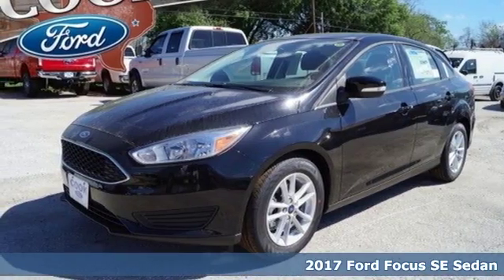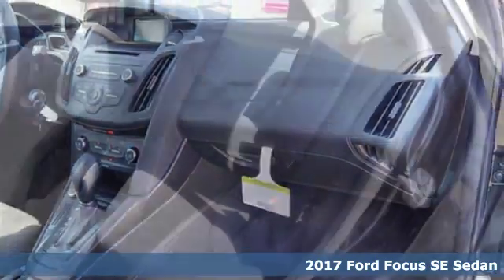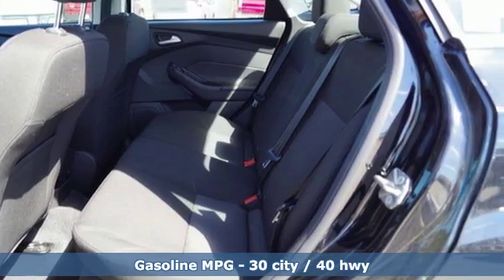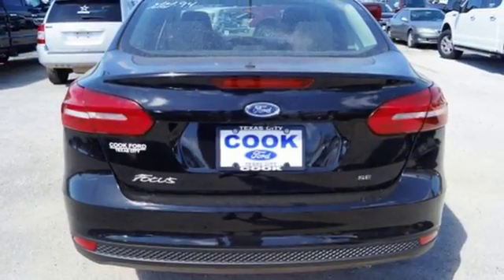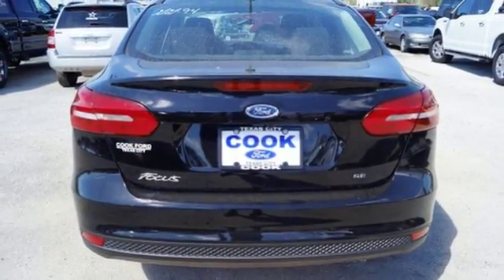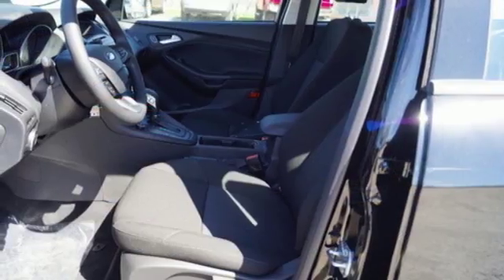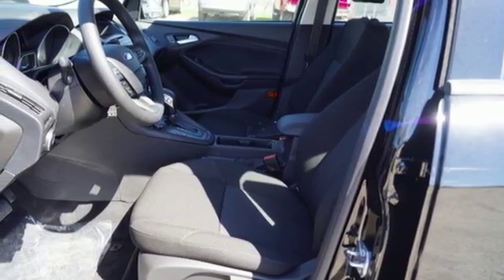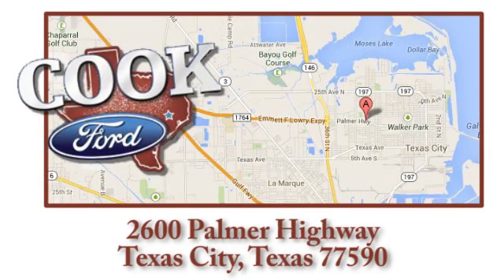New 2017 Ford Focus Texas City TX League City, TX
Year: 2017
Make: Ford
Model: Focus
Trim: SE
Engine: I4
Transmission: 6-Speed Automatic with Powershift
Color: Black
Interior: Charcoal Black
Stock #: HL237152
VIN: 1FADP3F21HL237152
* FOCUS SE * - CHARCOAL CLOTH SEATS - ALLOY WHEELS - REAR CAMERA - SIRIUS XM SAT. RADIO - AM/FM/CD - POWER WINDOWS / LOCKS - PLUS SO MUCH MORE!!!

Address:
2600 Palmer Hwy